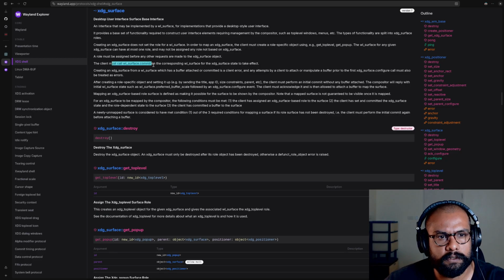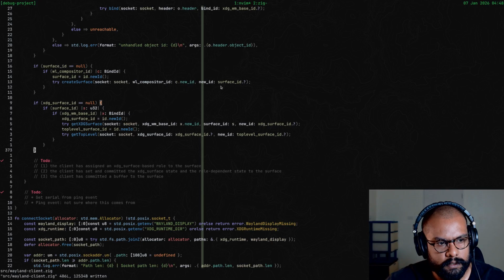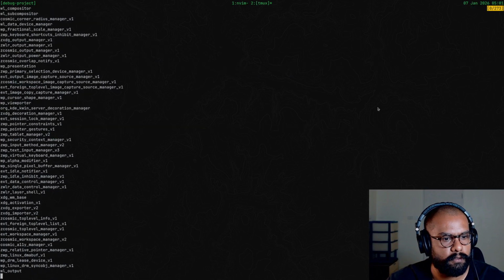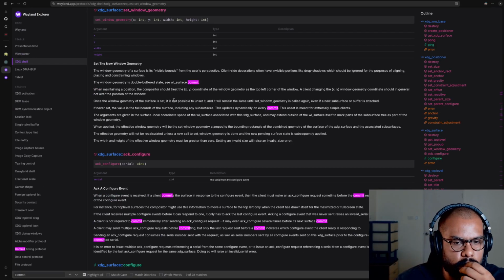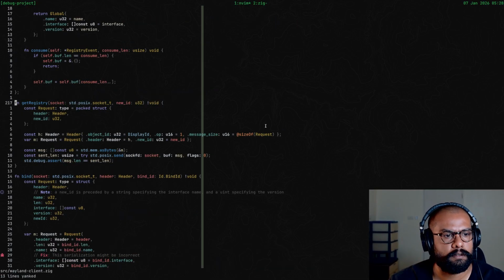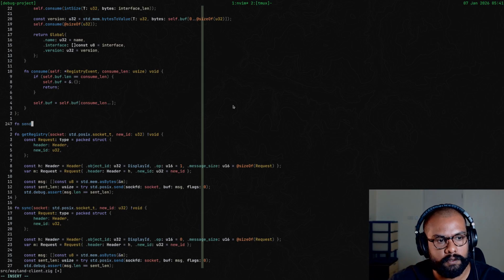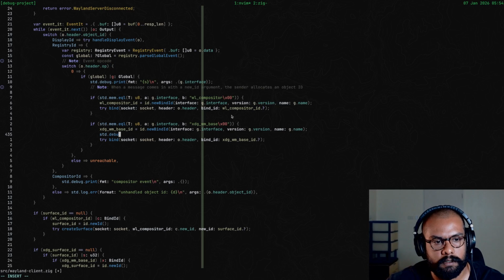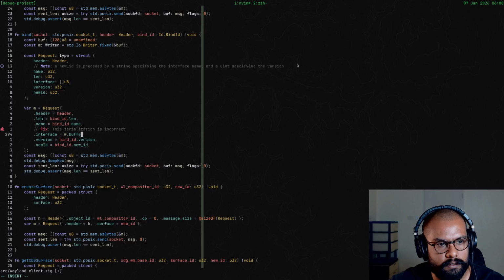Building a debugger With Zig For Zig | Wayland window, not yet but figured out what's wrong